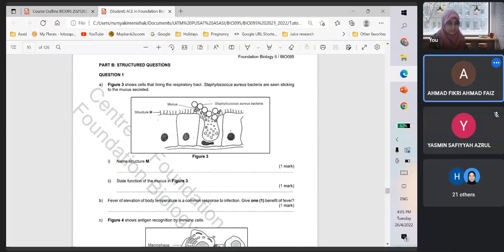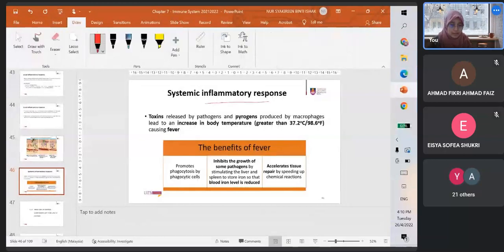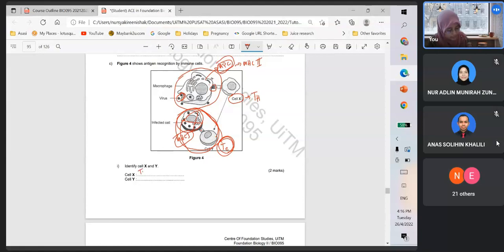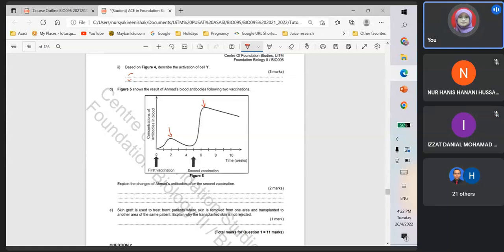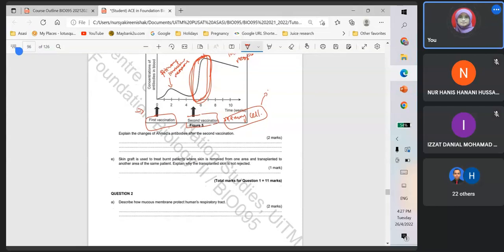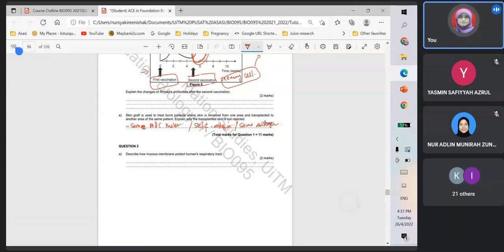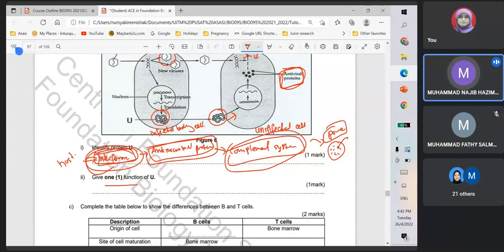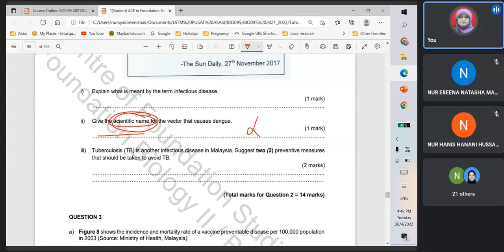Tutorial Chapter 7 | Part B : Q1 & Q2